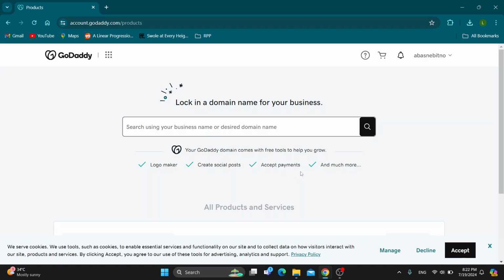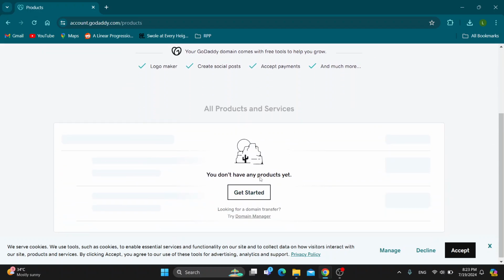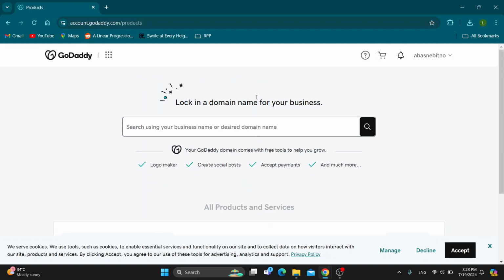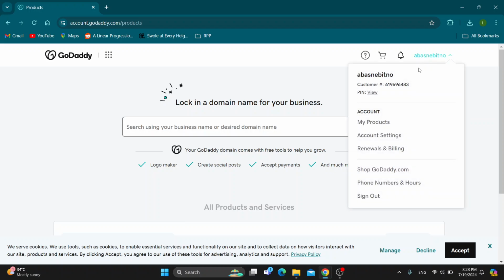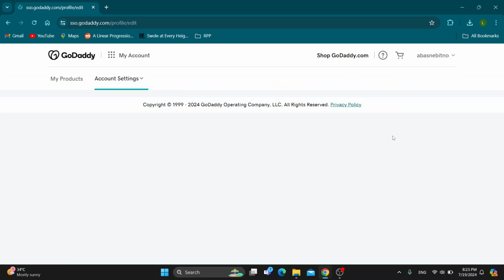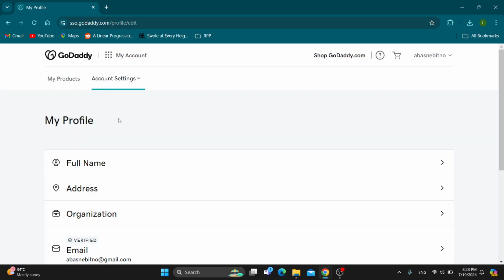How To Change Email Id In GoDaddy Tutorial